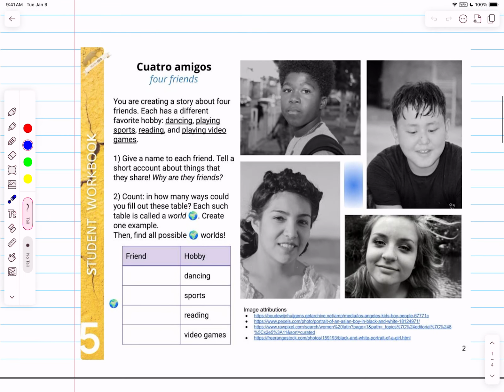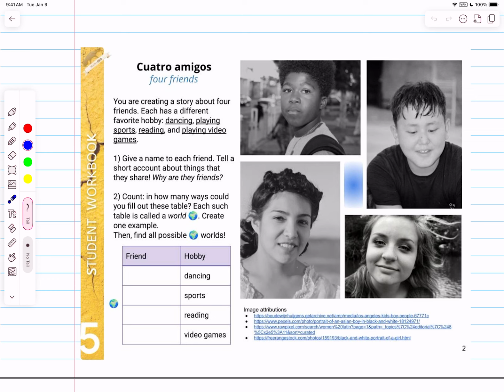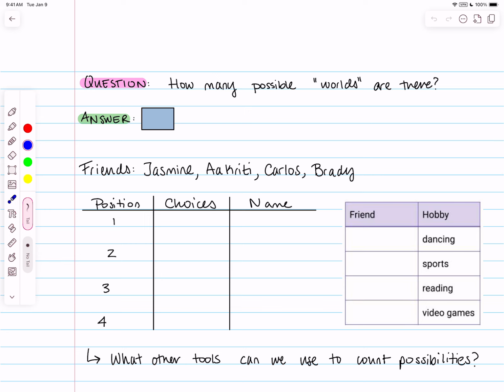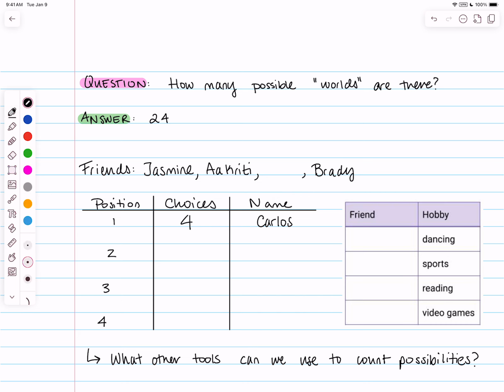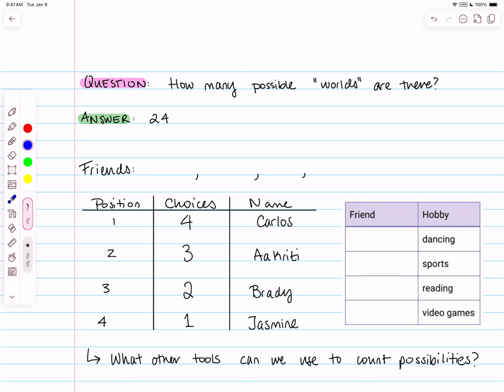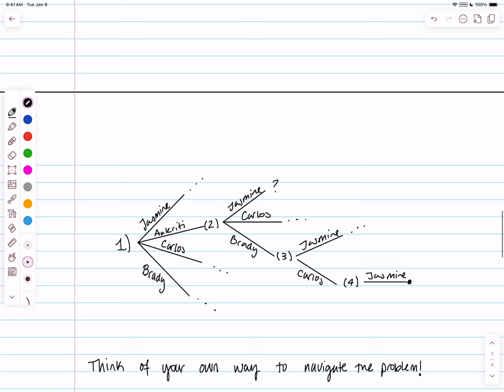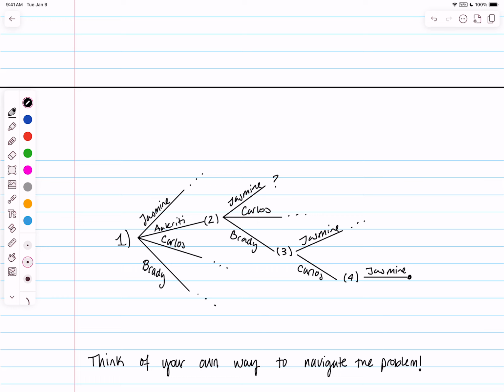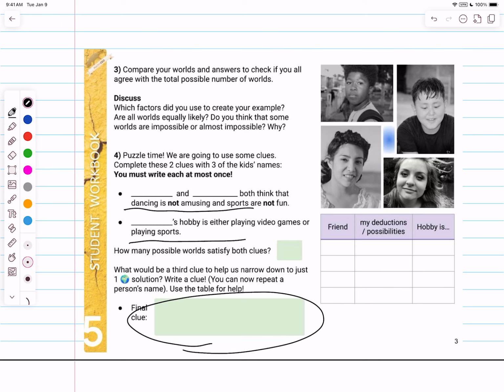Cuatro Amigos: Math CEO W25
By Karl Zieber